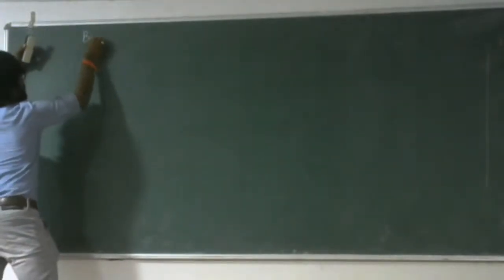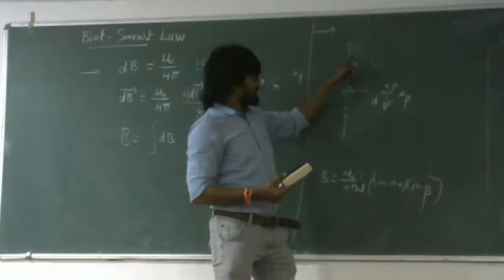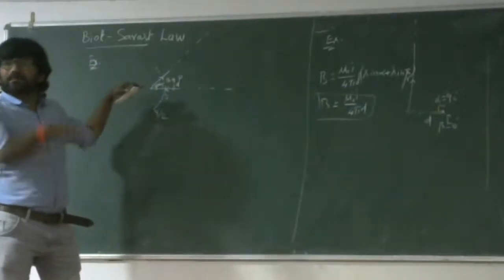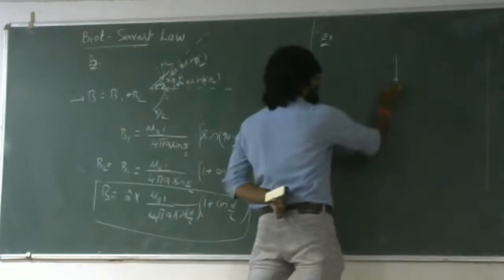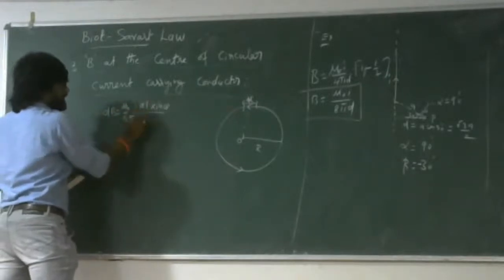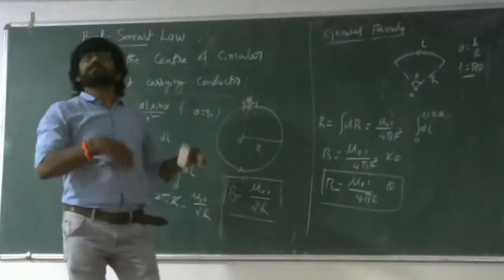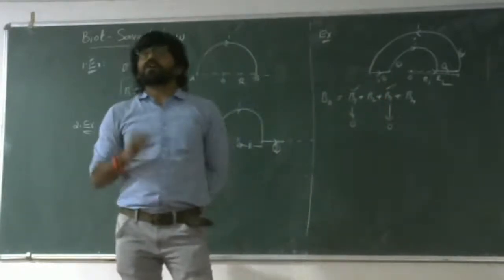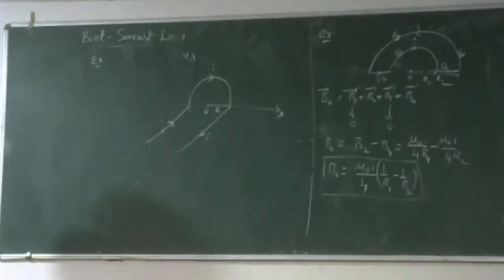MOVING CHARGES AND MAGNETISM II BIOT-SAVART LAW APPLICATIONS